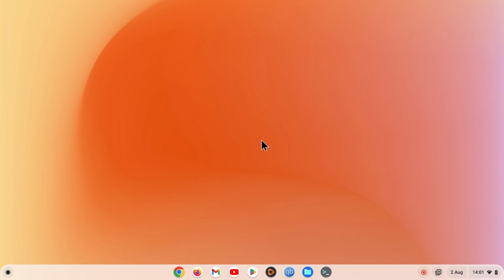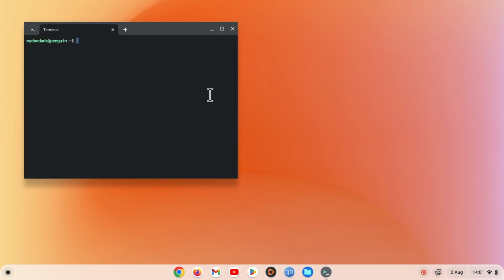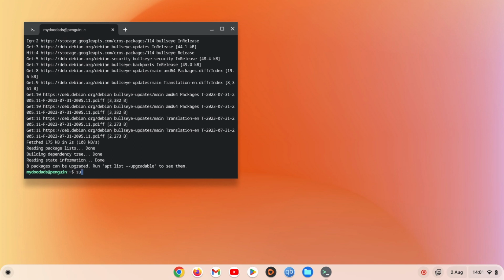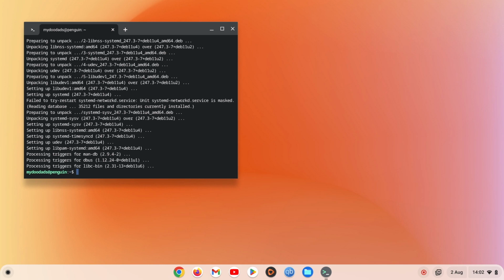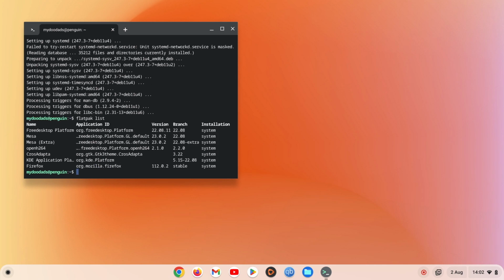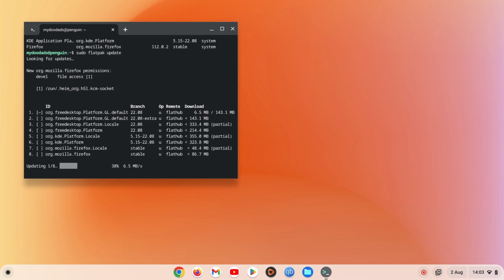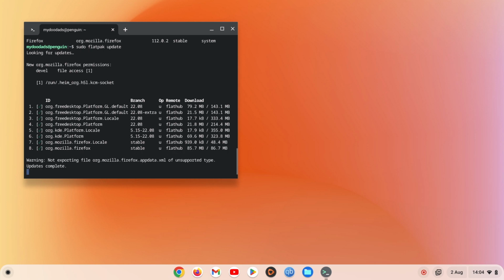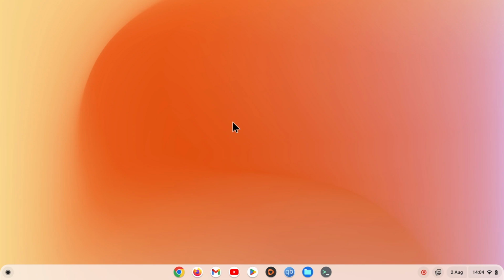ChromeOS | Linux Development Environment | update all applications installed using Flathub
While we are now able to run Linux applications on our Chromebook using Linux Development Environment (LDE). We need to keep those applications up to date. So in this video we demonstrate how you update all applications installed using Flatpak.